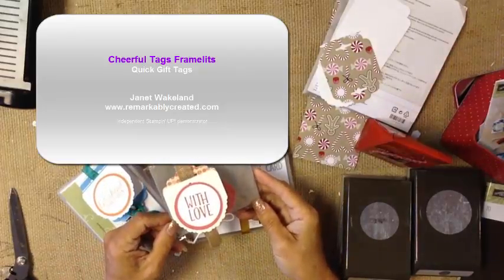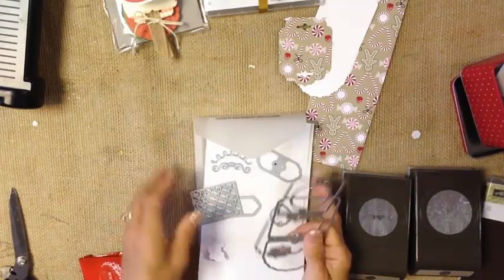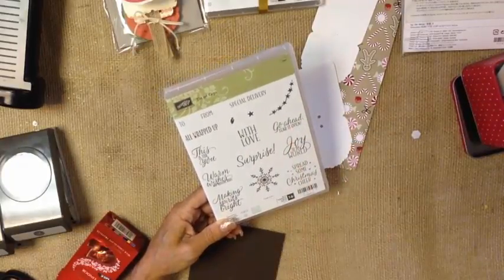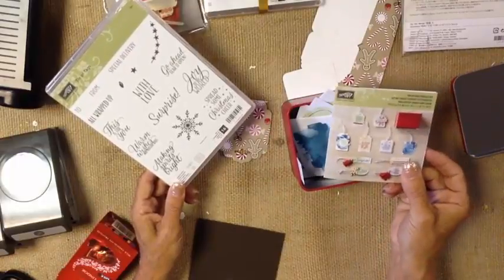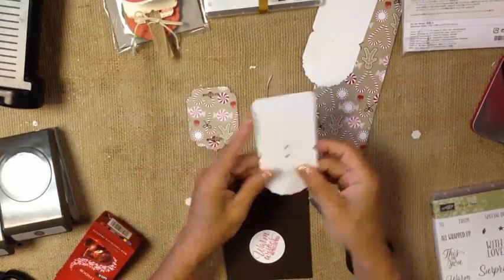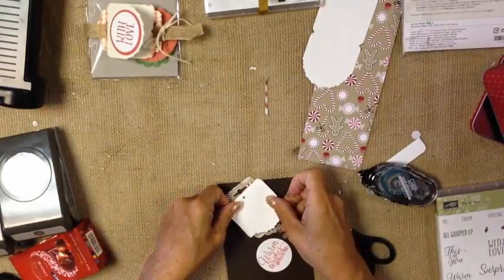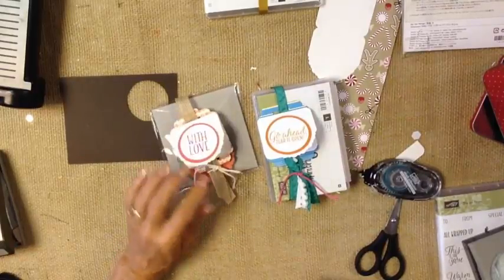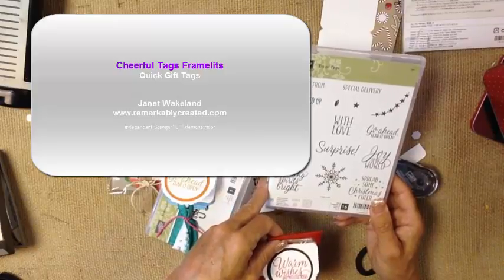Make your own cute fast gift tags with Cheerful Tags Framelits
Pair the Cheerful tags framelits with the Tin of Tags stamp set for versatile year round gift tags.